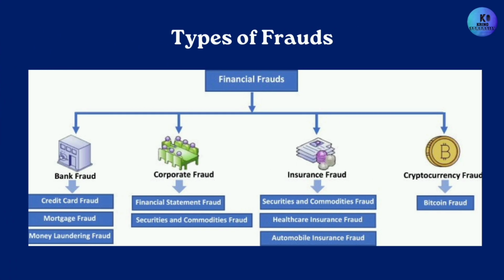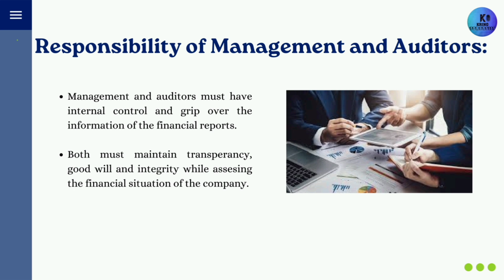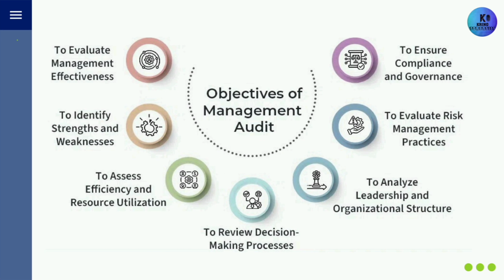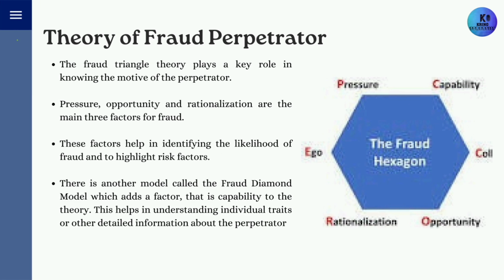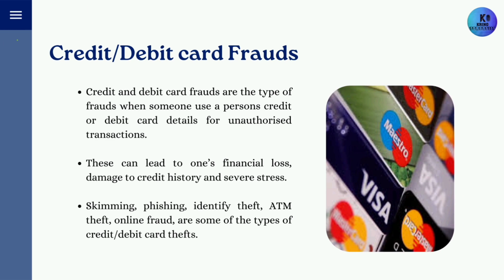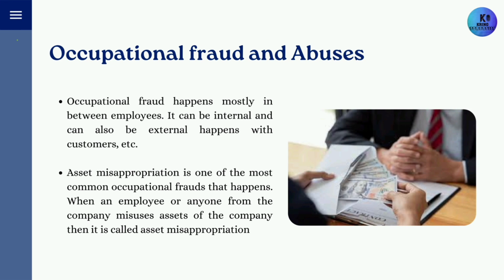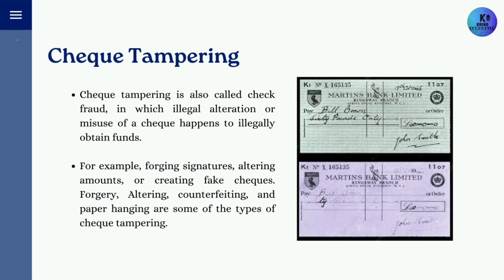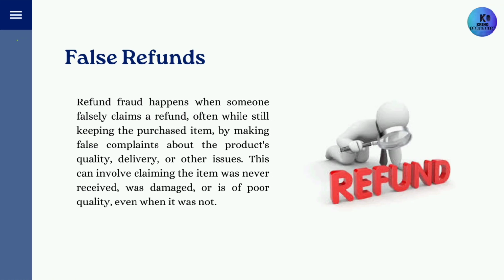Forensic Accounting Explained by Poojalakshmi Lini | Krino Forensics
💼 What happens when accounting meets investigation?

In this educational video, Poojalakshmi Lini, a dedicated volunteer at Krino Forensics, explores the world of Forensic Accounting — the discipline that uncovers financial fraud, corruption, and corporate crime.

🔍 What you’ll learn:
• What is forensic accounting and why it matters
• How experts detect financial irregularities and fraudulent activities
• The role of forensic accountants in litigation and criminal investigations
• Real-world examples of fraud detection and prevention
• Key skills and tools used in forensic audits

Whether you’re a student of forensic science, an aspiring accountant, or simply curious about how white-collar crime is investigated, this video will help you understand the critical role forensic accounting plays in delivering justice.

🎥 Watch now and empower yourself with knowledge that safeguards organizations and societies.